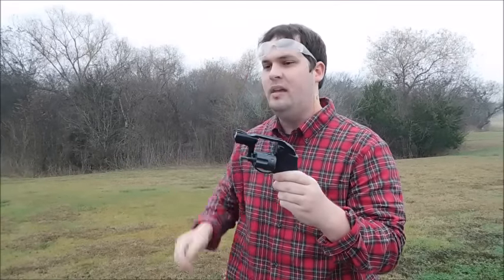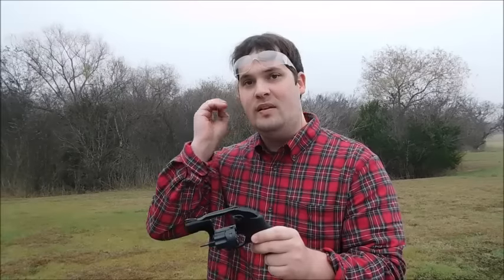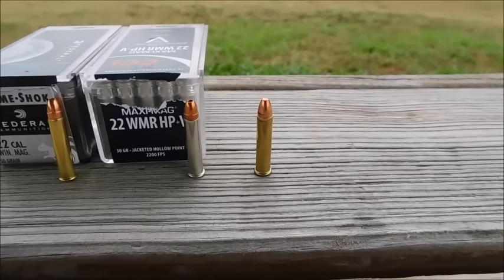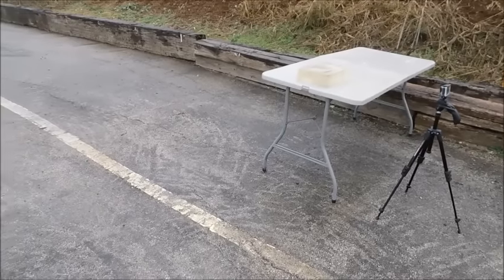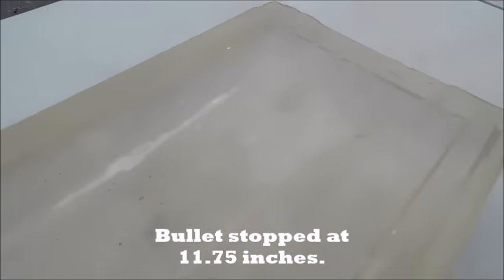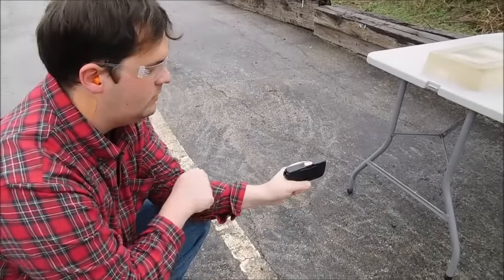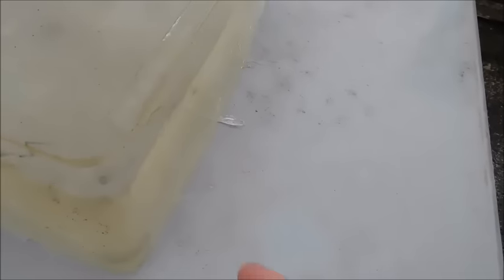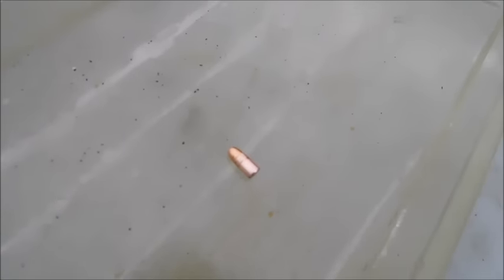22 Magnum vs 380 ACP in Ballistic Gel